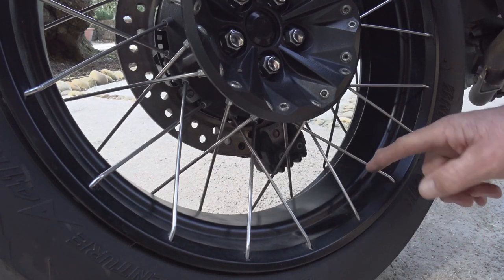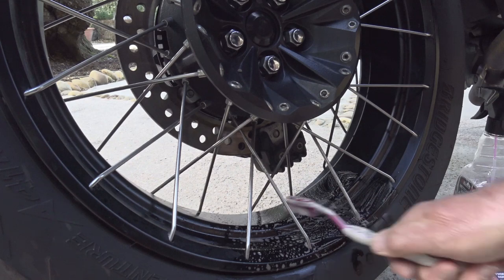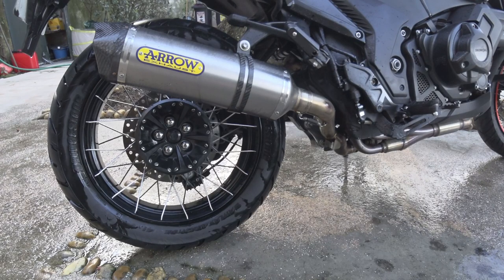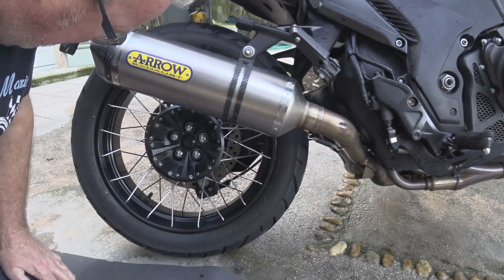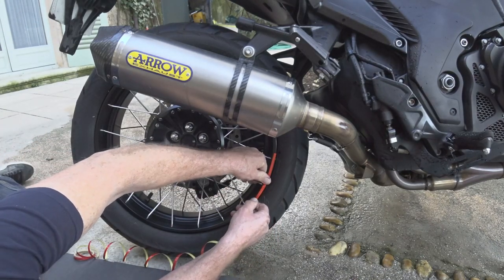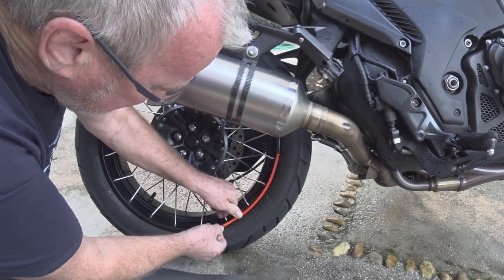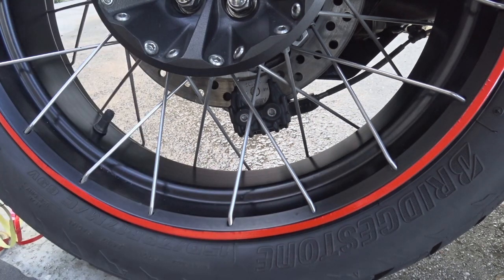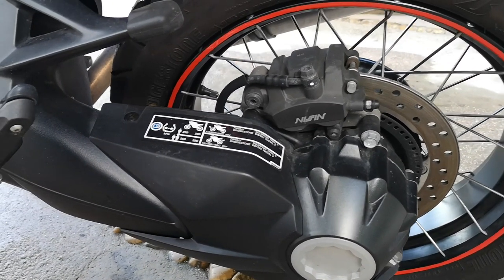HOW TO APPLY WHEEL TAPE TO A MOTOCYCLE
I have always made my wheels look cool by adding some wheel tapes. I made this video to show how easy the application is fixing wheel tape to a motorcycle wheel. Trying to make a straight piece of tape go around the circumference of a wheel rim sounds difficult at first. But with patience, you too will be able to apply some wheel tape to your motorcycle wheels. It took under 2 hours to apply the wheel tape to the rear wheel in this video, which includes washing and drying the wheel. Making your machine stand out from the rest.
Here is the link to the red tape used on my moto: